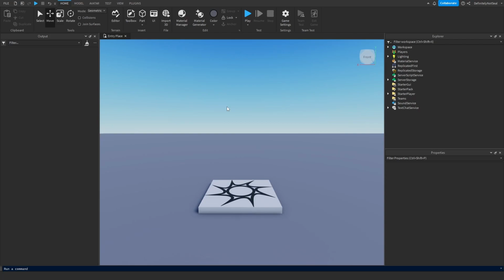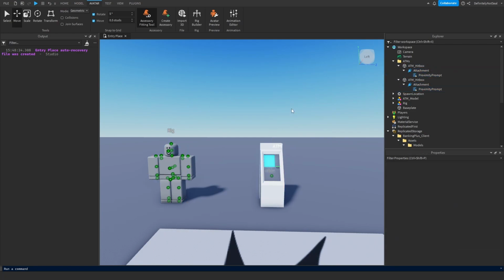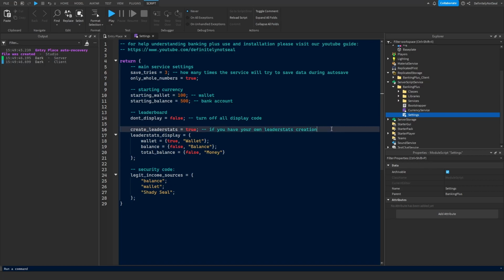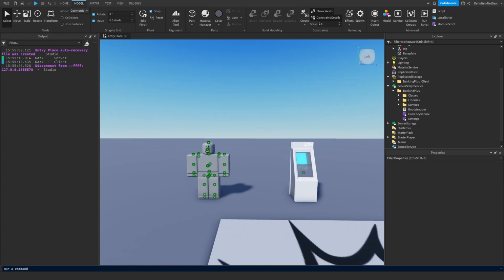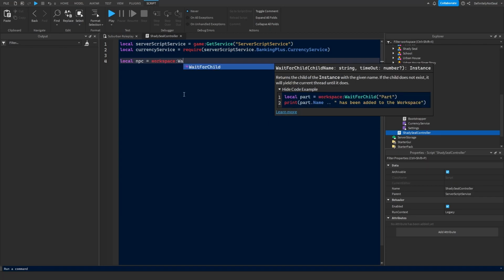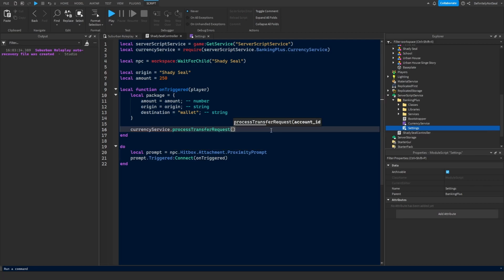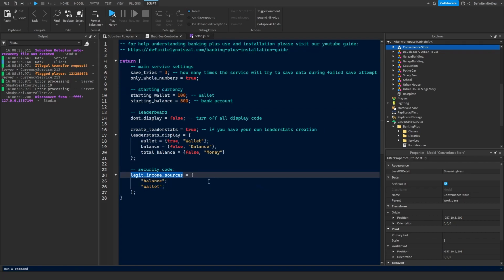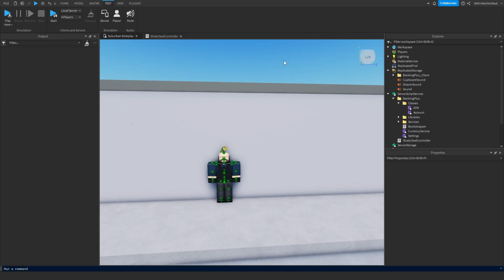Banking Plus Installation Guide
Have you ever wanted to make an economy system in Roblox? Banking Plus has your back! Banking Plus is an economy system designed to add that extra bit of realism to your Roblox roleplay game.

Banking Plus includes:
-currency for player
-bank account for players to store funds
-free ATM model for players to access banking plus interface
-advanced interface that allows players to move funds from their wallet to account.